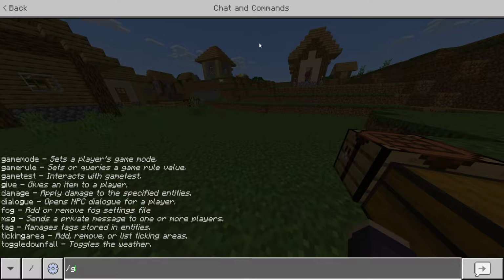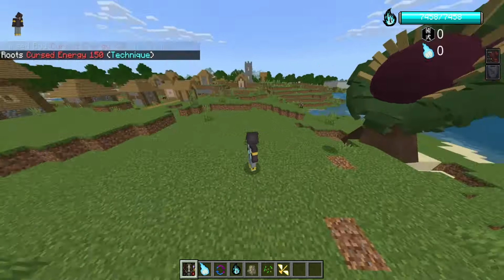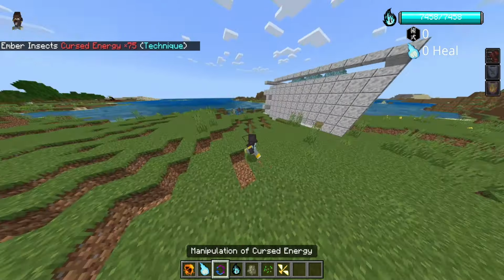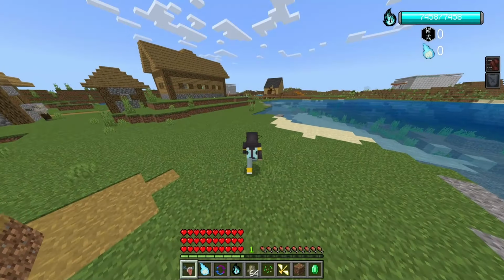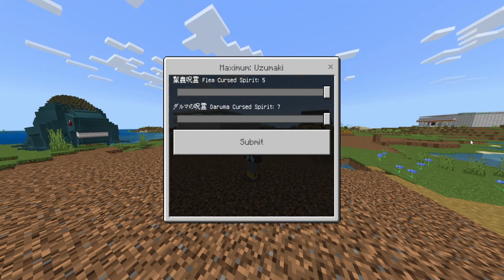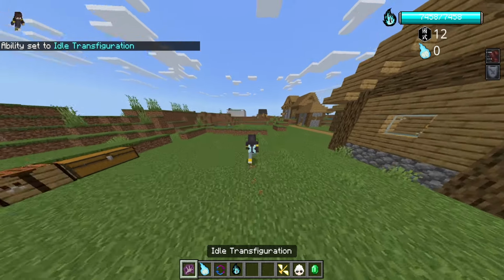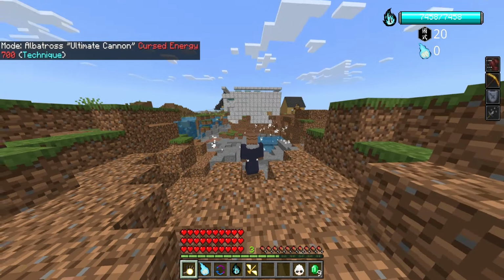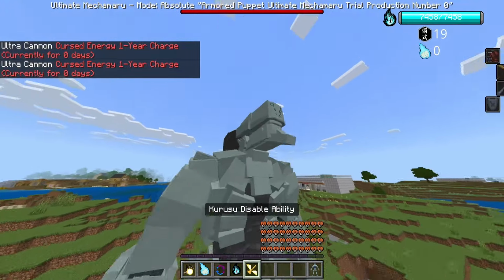Raichus Jujitsu Kaisen addon just keeps getting better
Whats going on my Legion🛡️ Welcome back to another video

THE CREATOR @Raichu0206